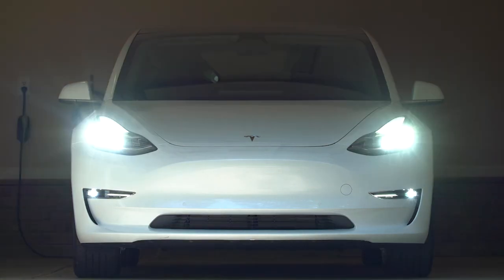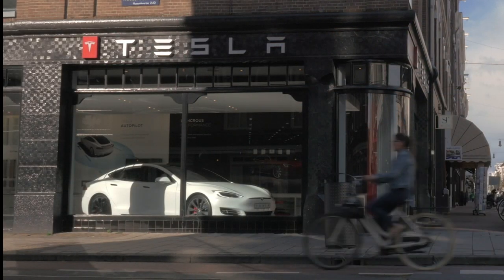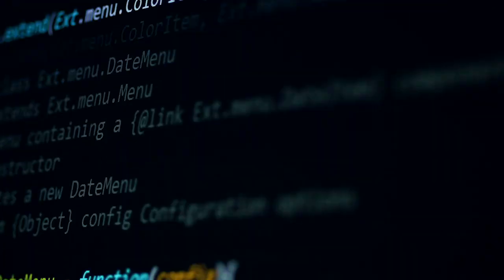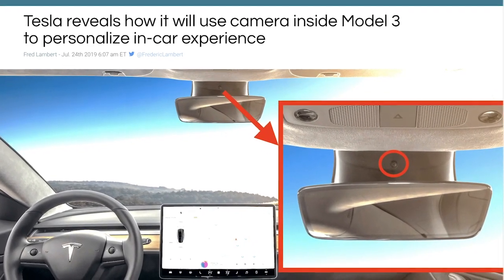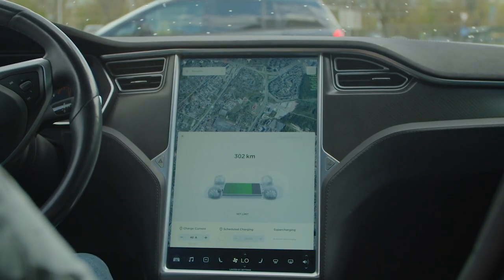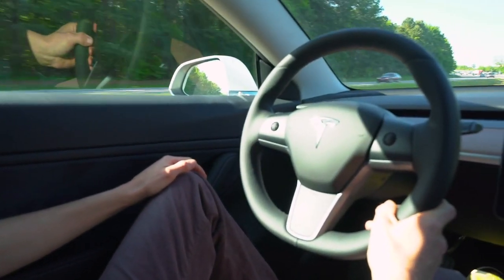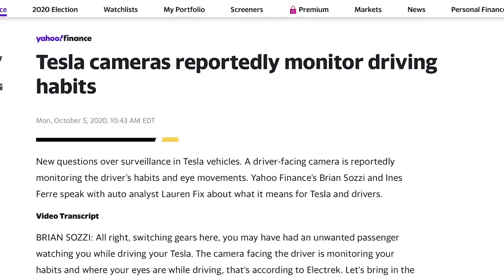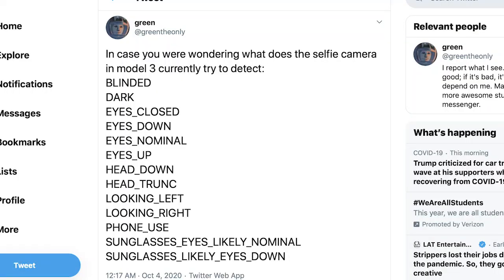Tesla: Hacker Reveals Tesla's Interior Camera's TRUE Purpose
Tesla hacker reveals what driver-facing camera is actually looking for.

A Tesla hacker has revealed what Tesla’s driver-facing camera in Model 3 and Model Y is looking for — hinting at driver monitoring feature. When Tesla launched the Model 3, it equipped the vehicle with a standard cabin-facing camera located in the rearview mirror. At the time when it was first announced that this camera was being used, the automaker said that the camera wasn’t active and it would be used in the future. CEO Elon Musk said that it would be used to prevent people from vandalizing cars when they are being driven automatically on Tesla’s upcoming self-driving robotaxi network. For almost 3 years, the camera was not used in the Model 3 and Model Y vehicles until earlier this year when Tesla activated the camera for the first time when they released a new update where the company started collecting images and clips for research purposes with consent from the drivers. Tesla is not actively using the camera to monitor drivers’ attention and instead, the automaker says that it only uses the data without being attached to specific drivers to improve existing features and future ones. But Tesla hacker ‘green‘, known for revealing many features in Tesla’s software, has discovered what exactly automaker is trying to detect with the driver-facing camera and uncovered a list of events the software is tracking such as BLINDED, DARK, EYES_CLOSED, EYES_DOWN, EYES_NOMINAL, EYES_UP, HEAD_DOWN, HEAD_TRUNC, LOOKING_LEFT, LOOKING_RIGHT, PHONE_USE, SUNGLASSES_EYES_LIKELY_NOMINAL, SUNGLASSES_LIKELY_EYES_DOWN.

Most of these are self explanatory but some events like blinded are a little less clear. Naturally, now many people have started to question what else Tesla could be working on behind the scenes with these cabin facing Cameras and believe that the company may eventually release active driver monitoring features. Currently Tesla’s only active driver monitoring feature when Autopilot is engaged is detecting if torque is being applied to the wheel. Several other driver-assist systems, like GM’s Supercruise, are using cabin-facing cameras to make sure drivers are looking at the road so it will be interesting to see how Tesla will use this data and what else they will be looking to collect moving into the future. Either way, is a good sign that Tesla is working toward better driver monitoring because it’s currently one of the biggest weaknesses of Tesla’s Autopilot. Moving into fully automous vehicles and constantly improving their self driving capablities should be one of the companies top priorities moving forward and this should be able to help Tesla continue to make major innovations in the EV self driving space.